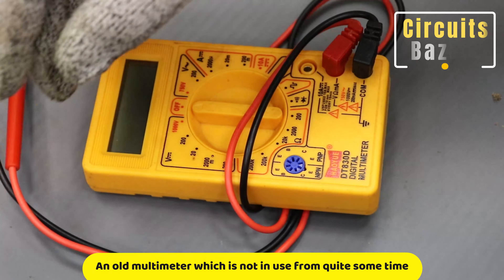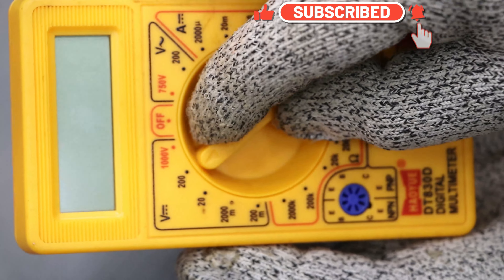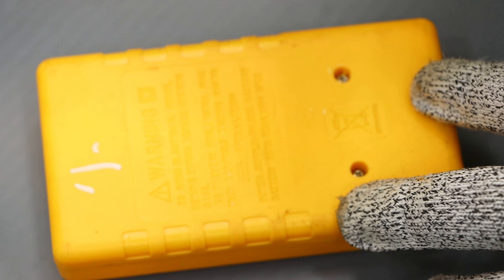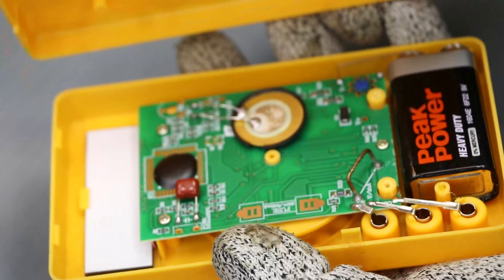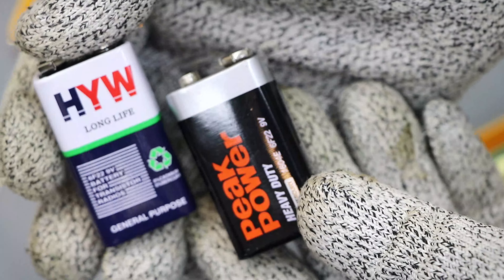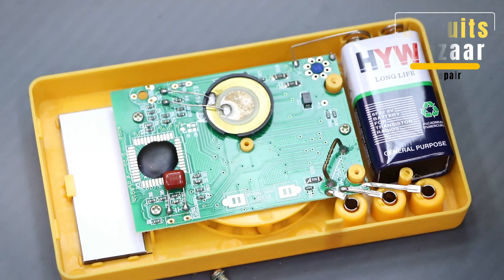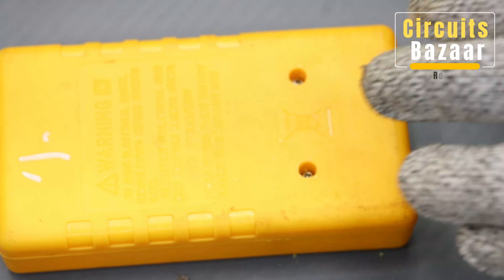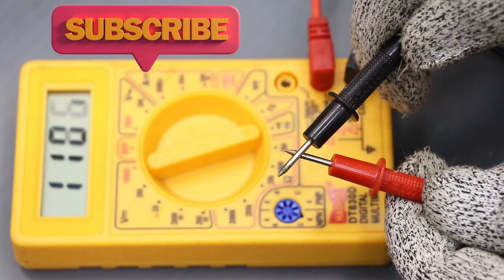The Most Important Tip for Old Multimeter Repair | Revitalize Your Old Multimeter | Battery Swap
Don't let that antique multimeter fade into obscurity. You can repair it at home.
If you own an aging multimeter that's seen better days, prepare to be amazed by the transformative power of a single, yet incredibly important, repair tip.

🛠️ What You'll Uncover:
Is your trusted multimeter showing signs of sluggishness or completely refusing to function? The solution might be simpler than you think! In this video, we unveil the paramount repair tip that can breathe new life into your vintage multimeter.

🔋 The Battery Revelation:
Discover the game-changing insight that could be the answer to your multimeter's woes. Sometimes, the most overlooked component can make the biggest impact on restoring functionality.

🔍 Step-by-Step Demonstration:
Watch closely as we provide a step-by-step guide to executing this essential repair tip. From locating the battery compartment to safely swapping out the old battery, you'll gain valuable knowledge that can extend the life of your multimeter.